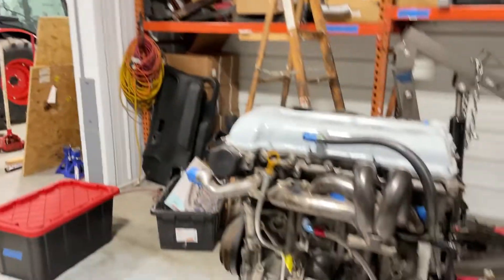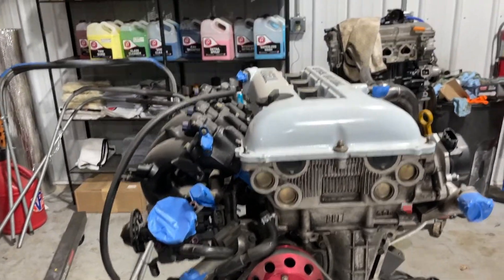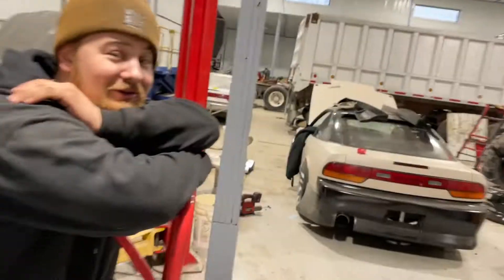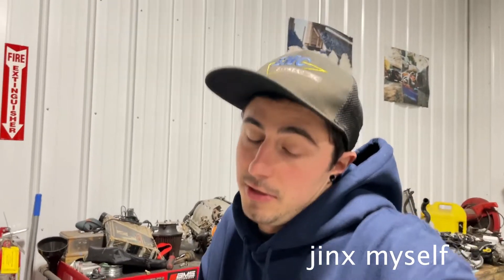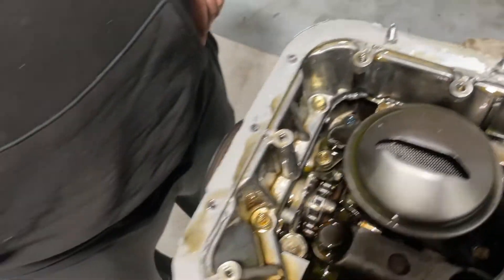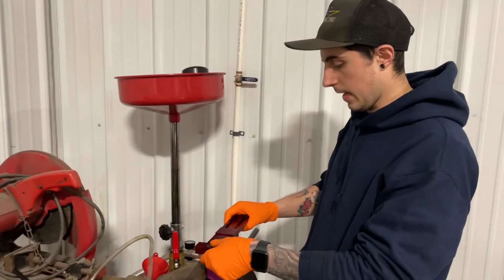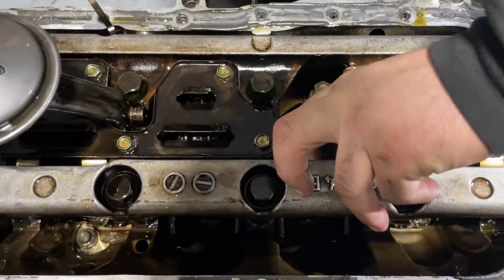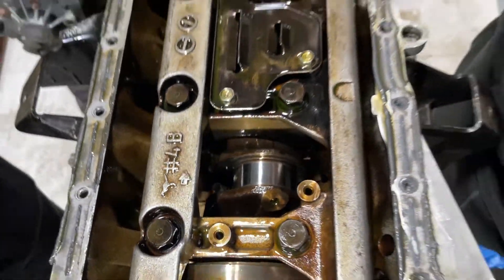S13 Hatch Engine Reveal Gone Wrong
We took a couple weeks off to get this sorted, but we are back!
In this weeks video, I finally reveal the engine that is going into the drift hatch. But it doesn't quite go as planned.  Justin and I took it apart and found some things that were not so good. Have a watch and see what we found. Thanks hope you enjoy.